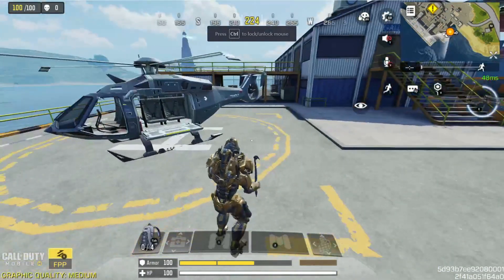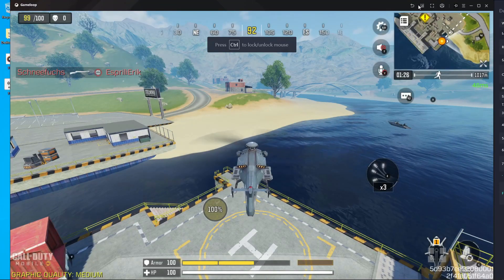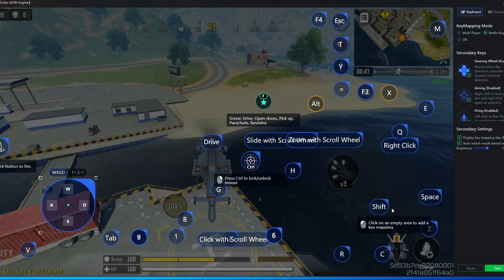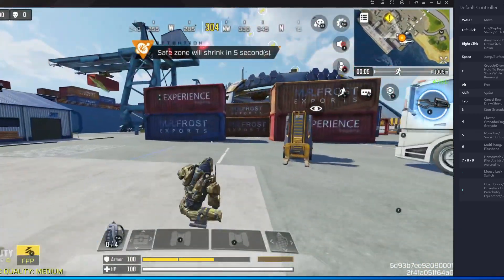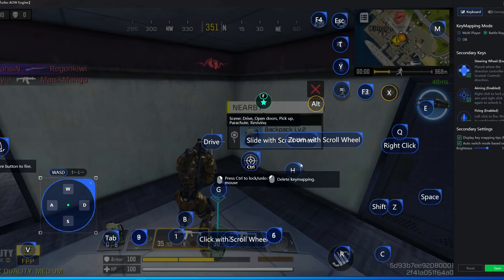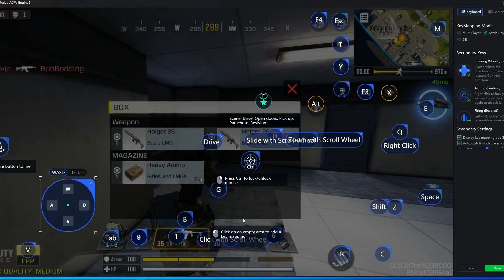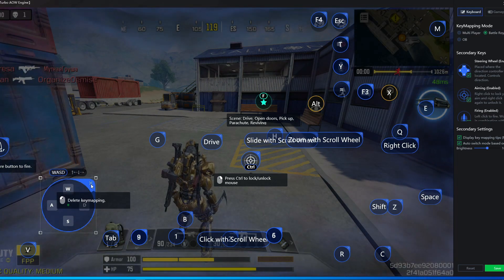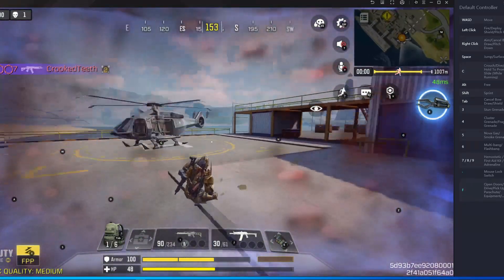How to FIX F key and key mapping in not working in gameloop emulator COD mobile Season 8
In this video i am going to show you How to FIX F key and key mapping in not working in gameloop emulator COD mobile Season 8